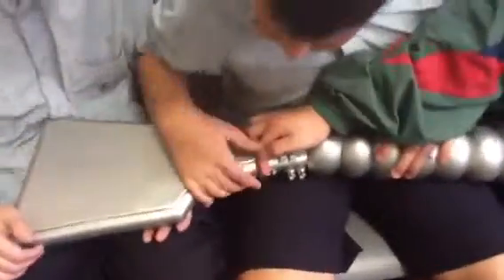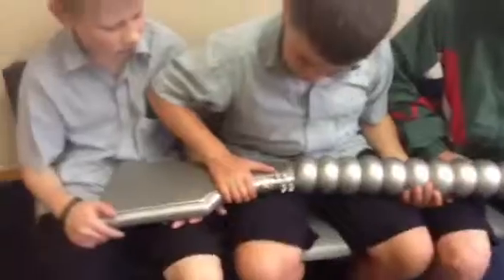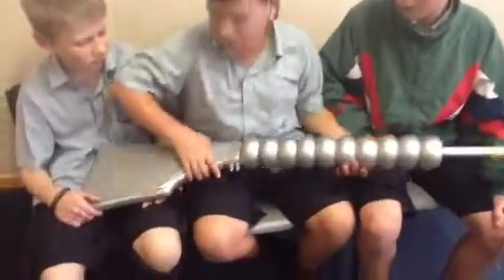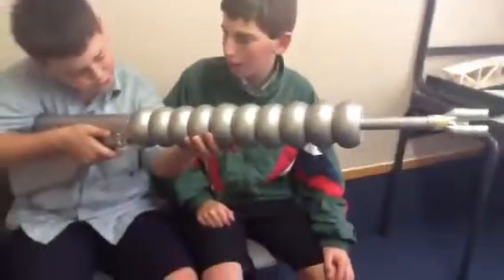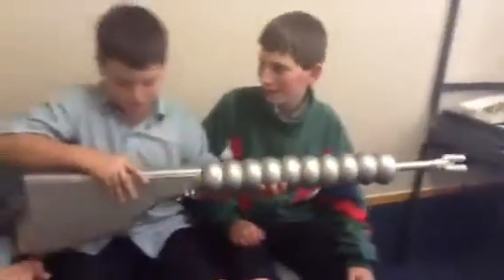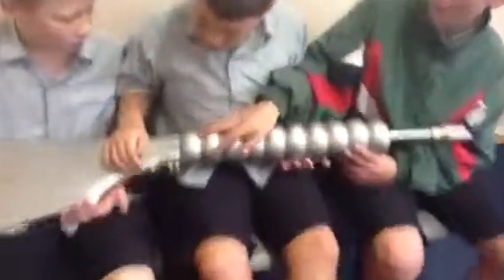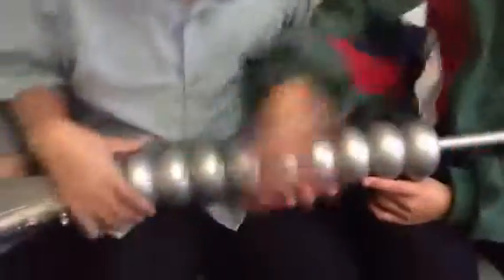ALJ Futuristic Weapon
ALJ